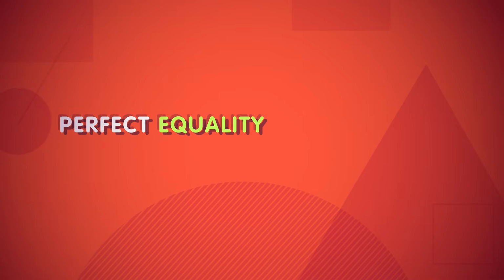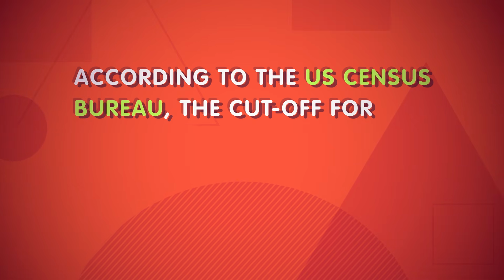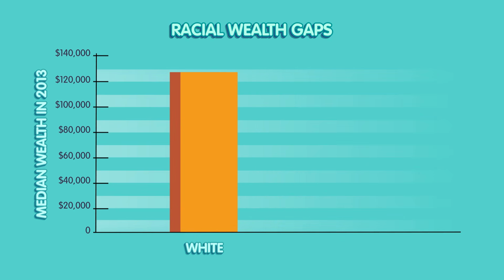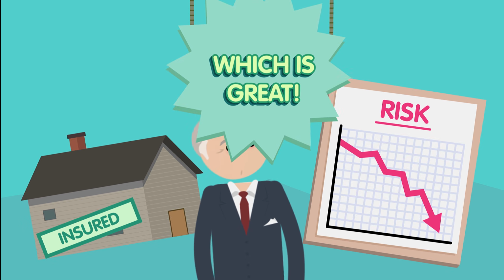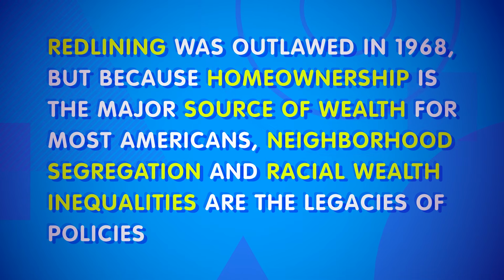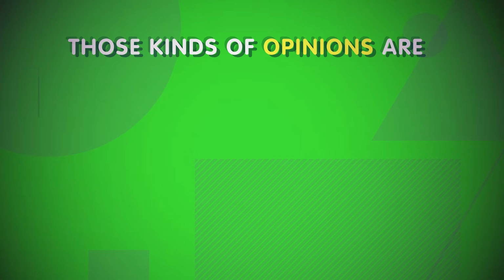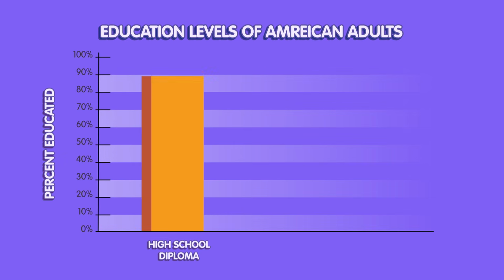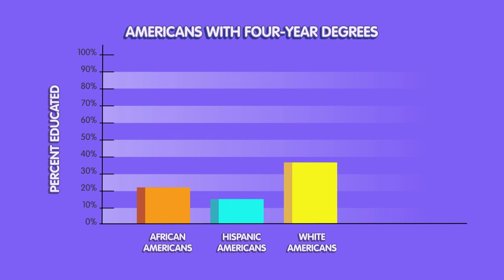Social Stratification in the US: Crash Course Sociology #23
Social class in America is... hard to talk about. As Sociology, the difficulty lies in pinning down what we mean by "Social Class." In this episode of Crash Course Sociology, Nicole chats to us about how Sociologists figure this out so we can all have a clearer idea of what we're talking about.

Crash Course is made with Adobe Creative Cloud.

Survey of Consumer Finances 2013; graph available here in Figure 1

Testing Theories of American Politics: Elites, Interest Groups, and Average Citizens